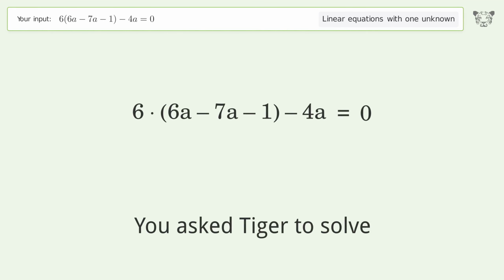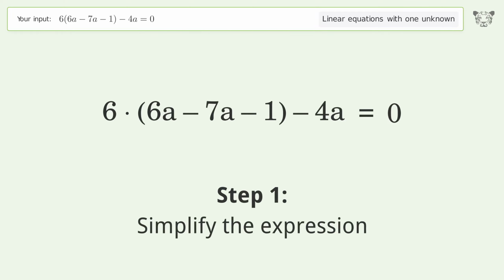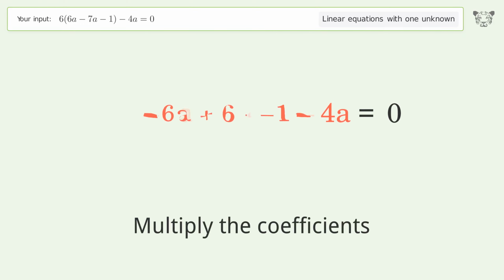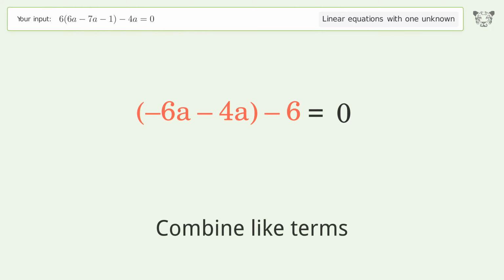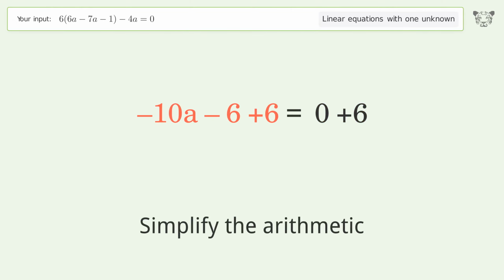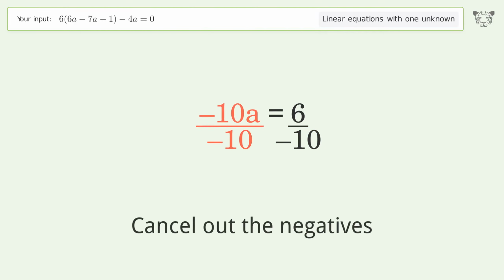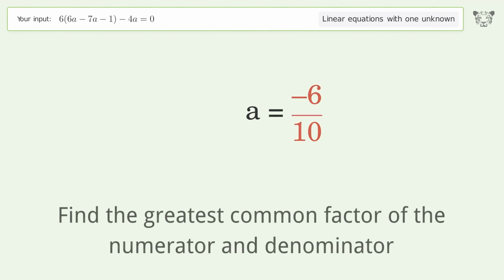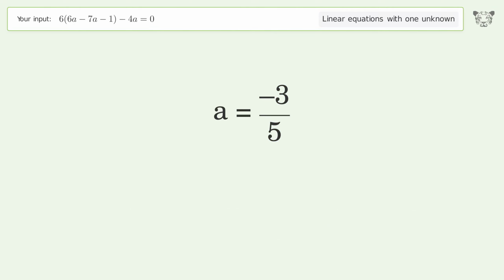Solve 6(6a-7a-1)-4a=0: Linear Equation Video Solution | Tiger Algebra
Struggling with 6(6a-7a-1)-4a=0? Watch our step-by-step video on Tiger Algebra to master this linear equation effortlessly.